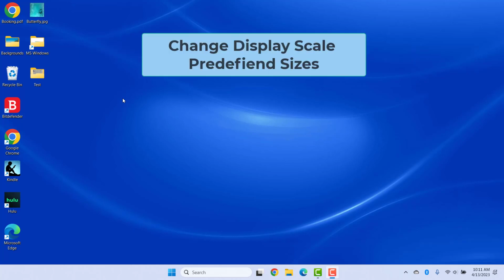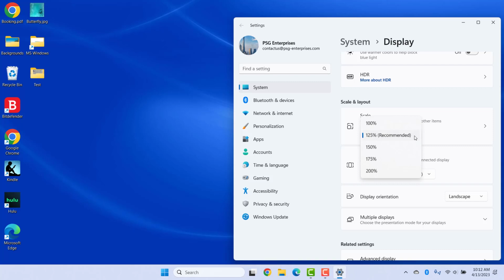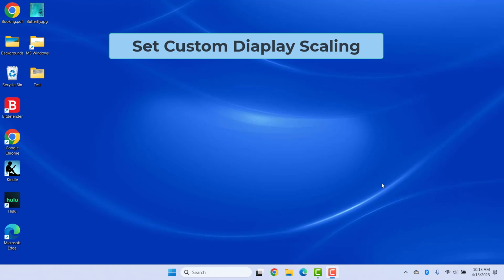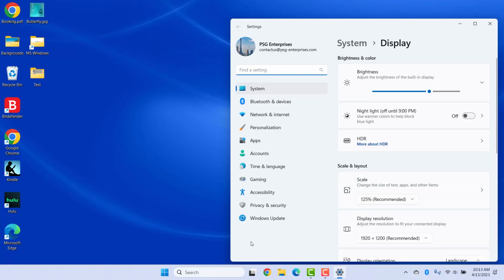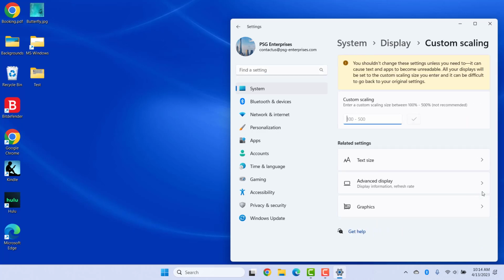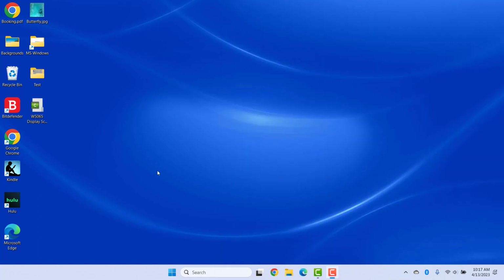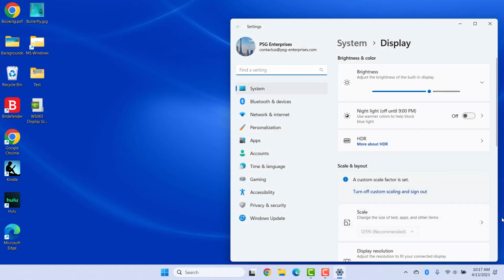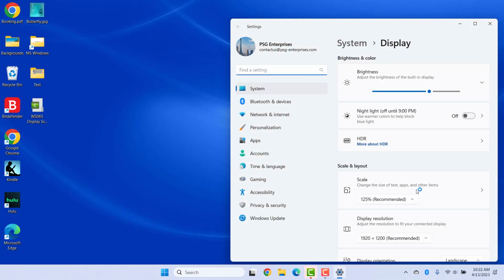How to Change Display Scale Settings in Windows 11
Display Scale Settings in Windows 11 allows you to customize the size of text, apps, and other elements on your screen to personalize the appearance of your desktop or laptop. Whether you have a high-resolution display and want to increase the text size for better readability or have a lower-resolution display and need to decrease the size of apps to fit more content on the screen, adjusting the display scale settings can help you achieve a more comfortable and visually appealing experience.

In this tutorial, we will cover the different methods to access the display scale settings in Windows 11 and changing the display scale settings to help you fine-tune the settings to your liking.

Whether you are a Windows 11 beginner or an experienced user looking to customize your display settings, this tutorial is for you. Follow along with our easy-to-follow instructions and learn how to change display scale settings in Windows 11 to enhance your overall computing experience.